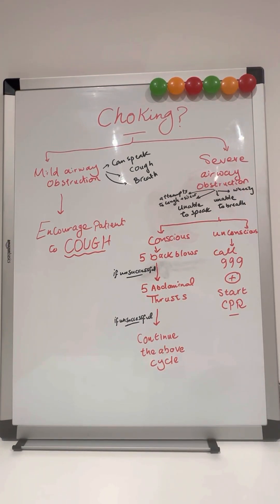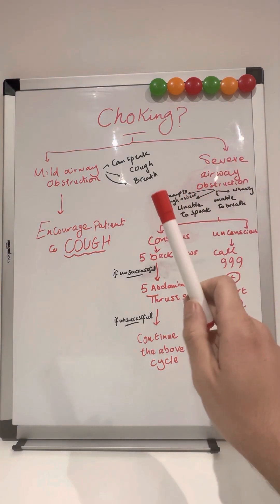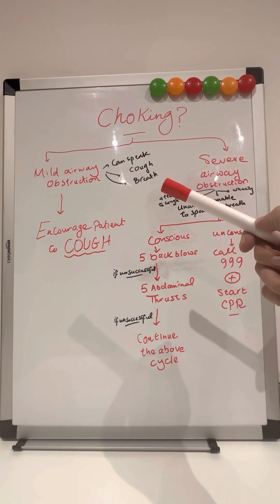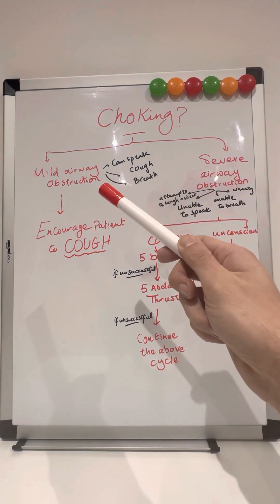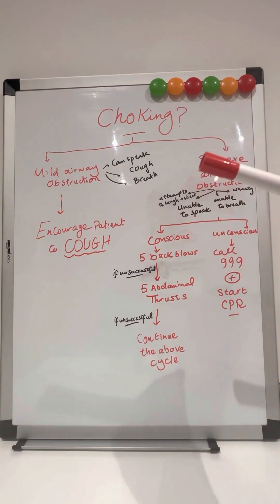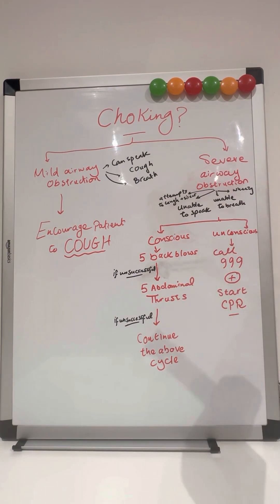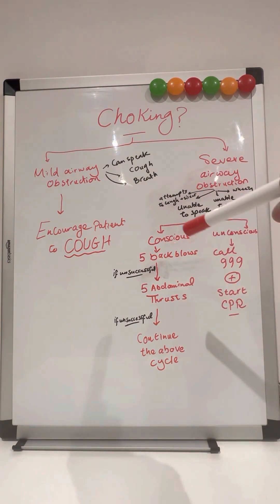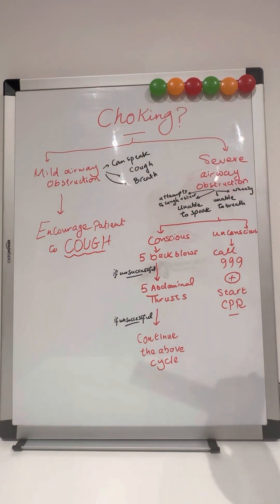What to do with a Choking person ?!